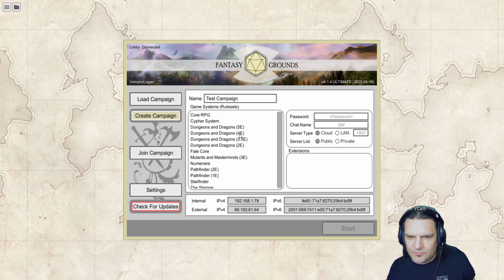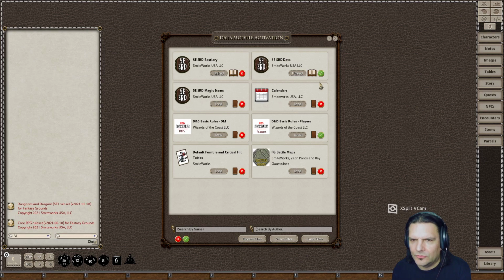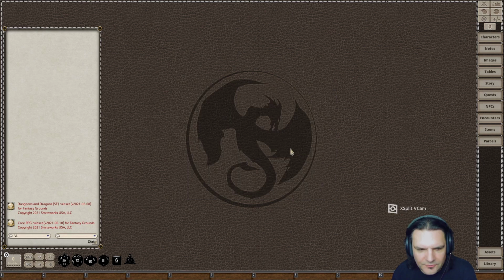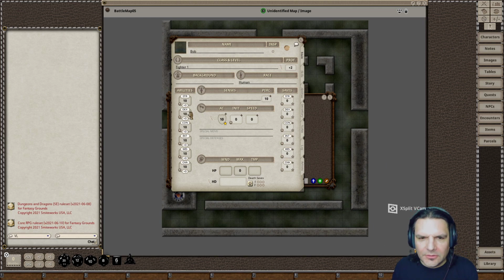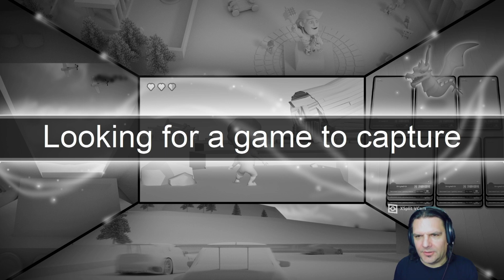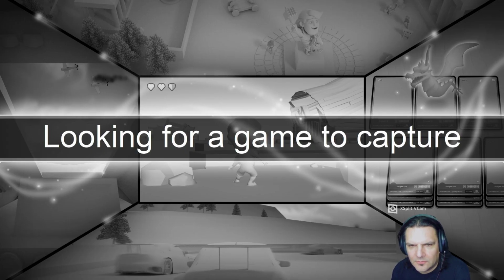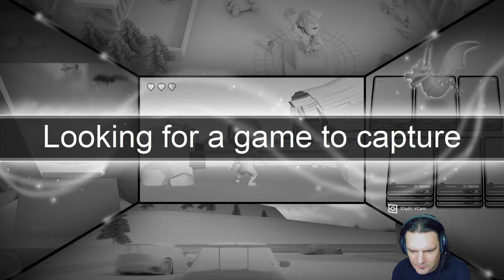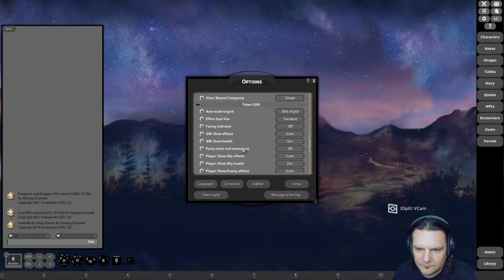VL D&D5E Campaign 1 Fantasy Grounds Test 01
Discussing and testing out Fantasy Grounds for future DnD game -- Watch live